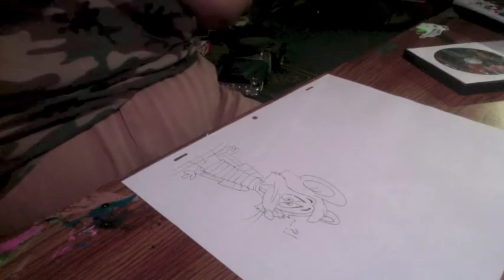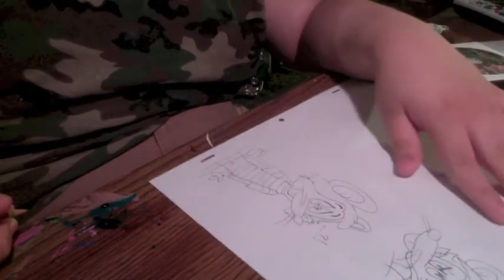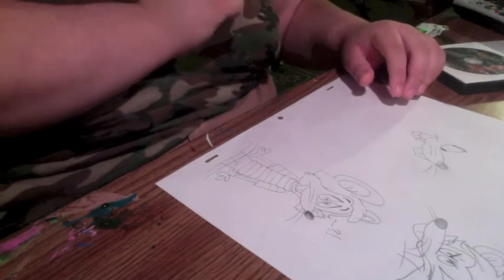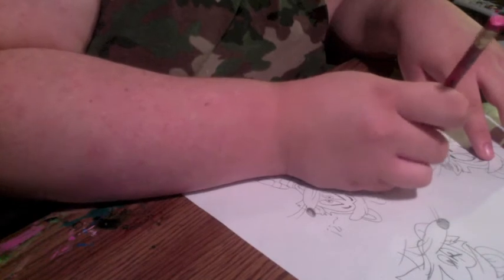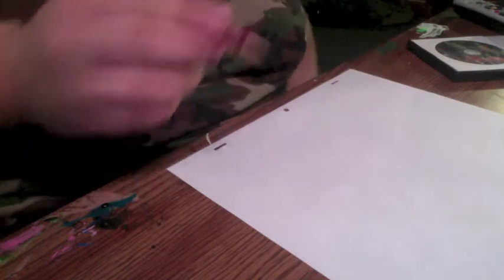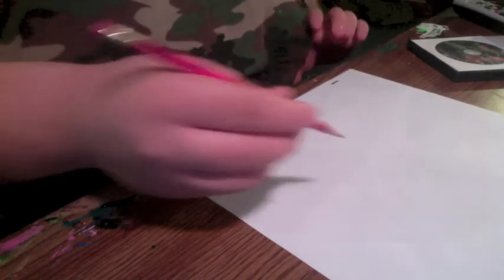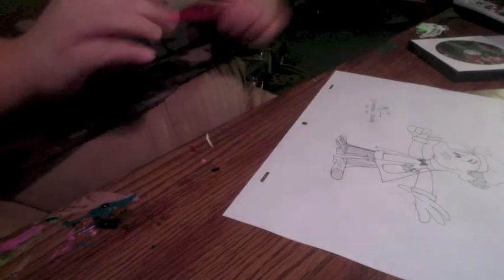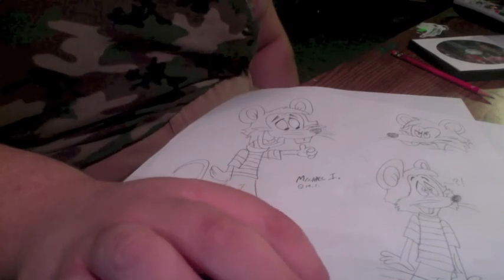Bancy and The Artist Guy Drawing Demo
For Andrew Steiner and TheCartoonistLife, Sheila Graber and Jackie Igafo-Te'o.

I Filmed This Drawing Demo using my NEW Mac OS X Laptop's built-in HD Internet Camera on this Mac OS X-Only software called "iMovie", part of the iHome saga (Including iPhoto and Garage Band!) Also, I Turned the Volume Down on the Entire Video in order to prevent eventual deafness on some of my audience!
P.S., Take a Tour of Cartoon Colour Company's online catalog by going for Traditionally Animated Details